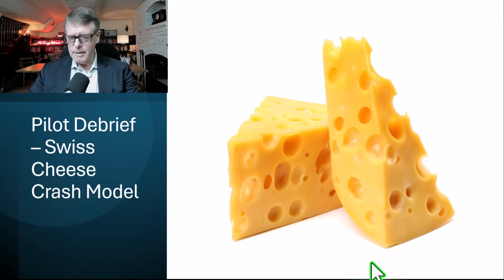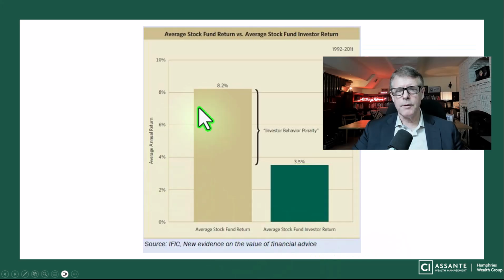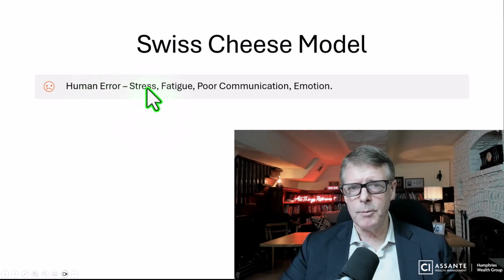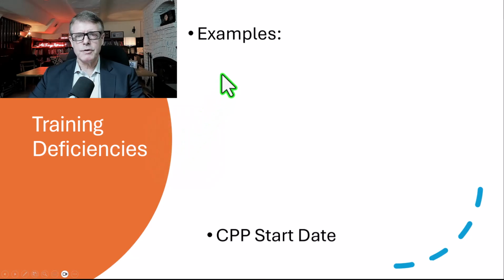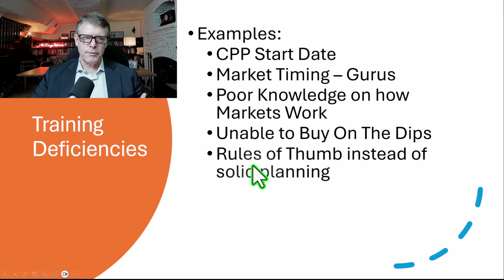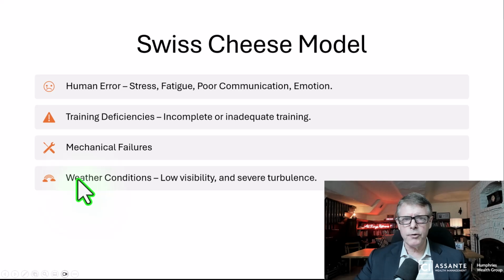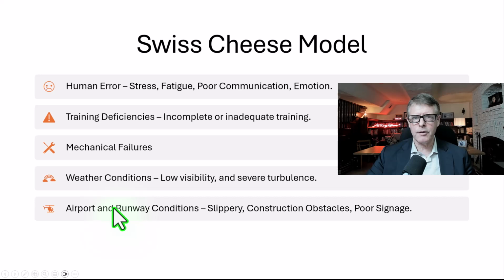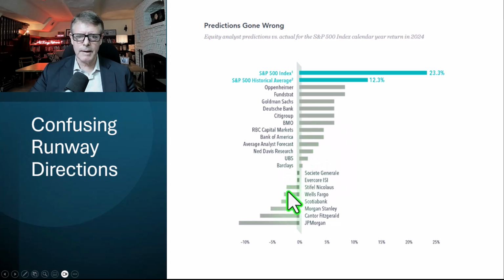Never Worry About Retirement Using The SWISS CHEESE Method!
FREE Retirement Planning Resource Bundle,

Learn how the Swiss cheese model offers valuable lessons for retirement planning. We explore how setting clear financial goals and implementing proper risk management can create a robust retirement strategy. This practical approach to achieving financial independence draws surprising parallels with Swiss Cheese Risk Planning, demonstrating timeless principles for success.

Regularly, we upload content related to the topics of retirement and overall wealth planning. Although our focus will be on financial issues, we will include other issues that impact management and the conservation of wealth, including:
Health
Relationships
Hobbies
Volunteerism
Work